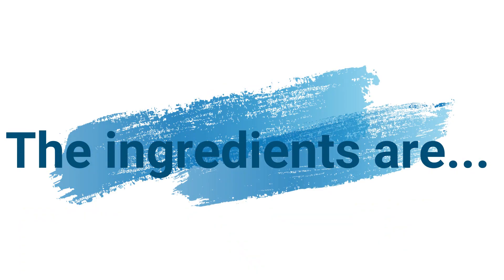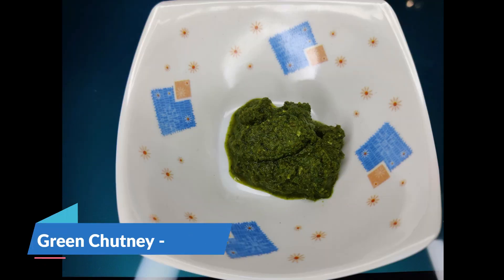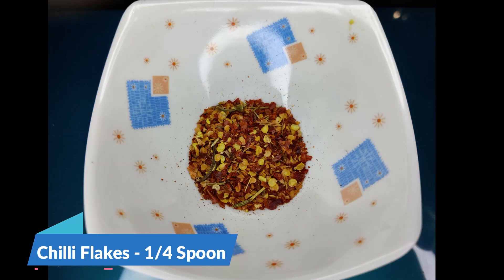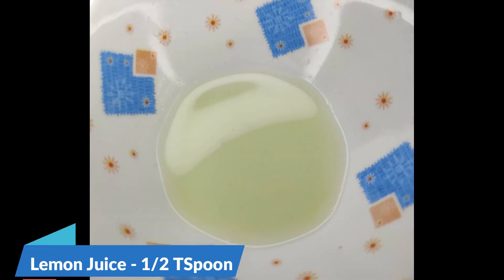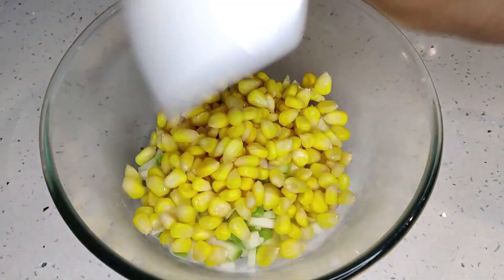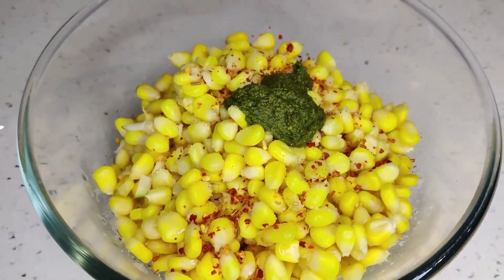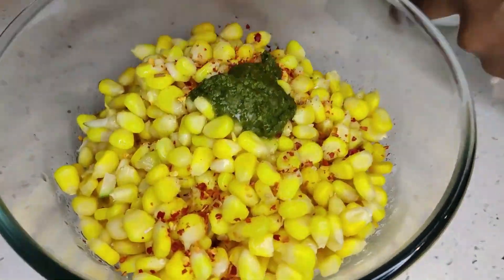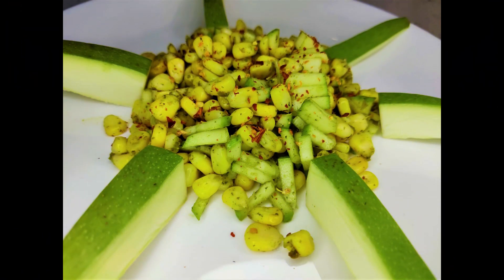How to Make Corn Mango Masala at Home | In 2 Minutes | Sabbu's Kitchen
Sweet and Raw Mango - A great combination favourite of many. Today we bring you the combination of these 2 items with the addition of Masala.